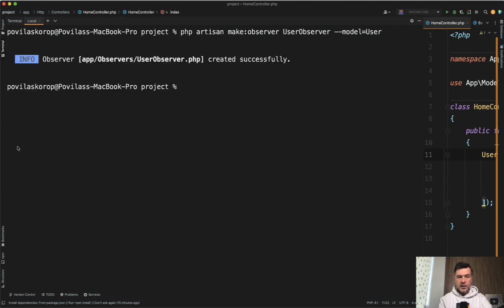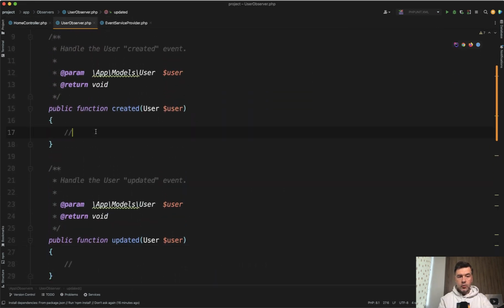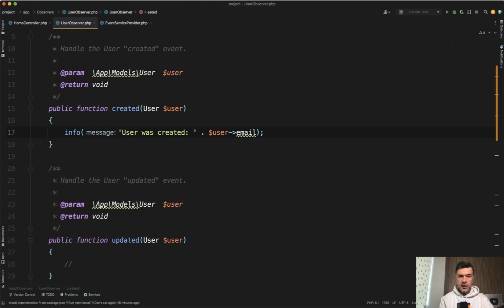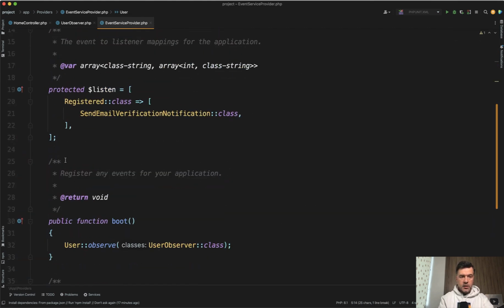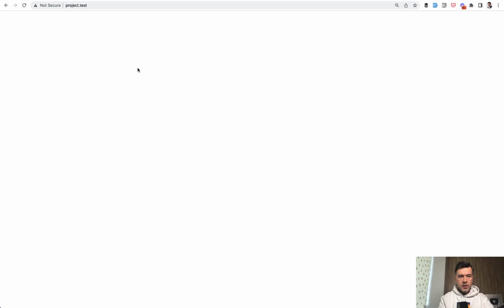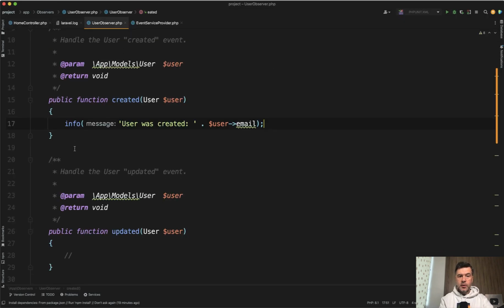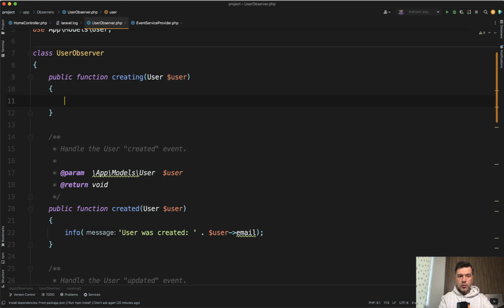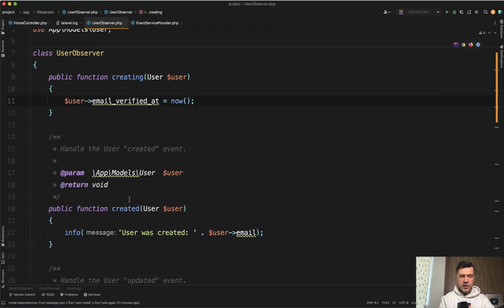10 model observers and their methods 1080p